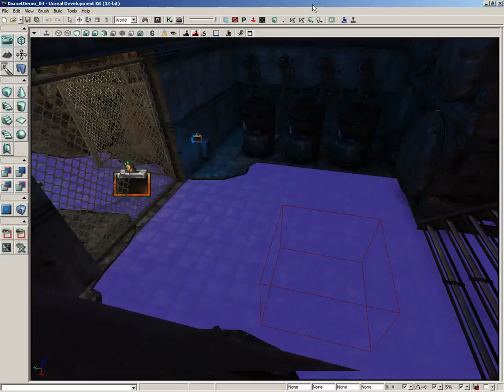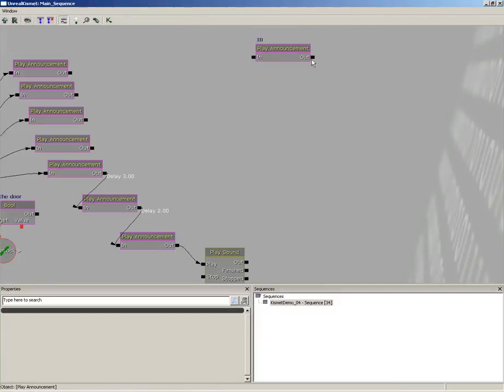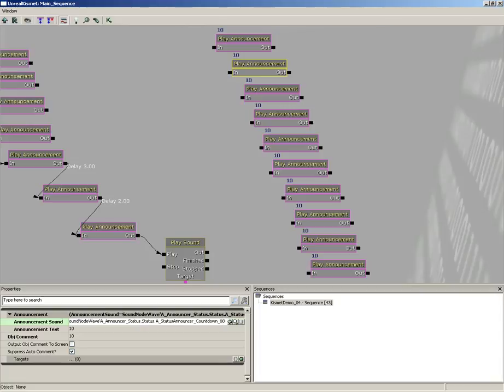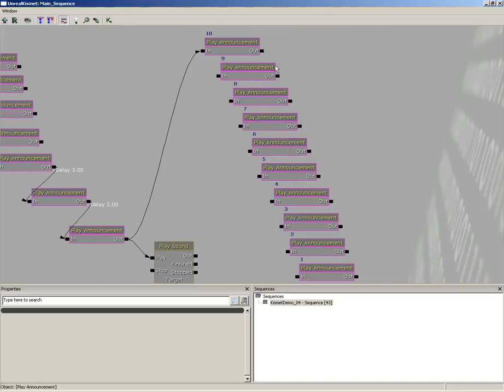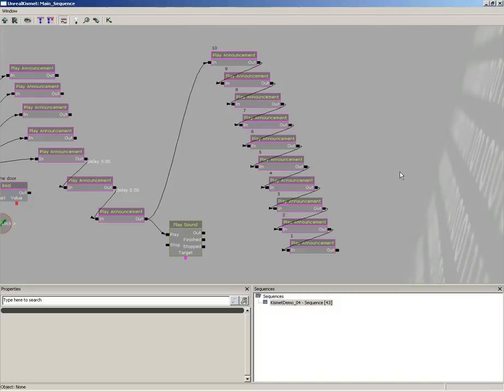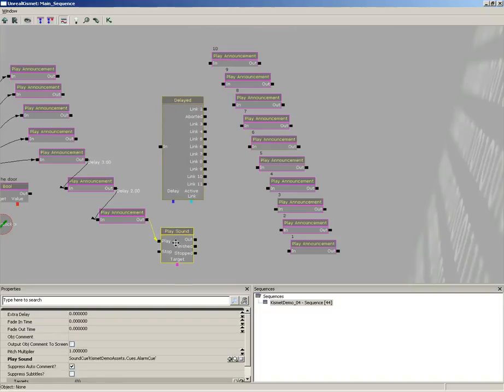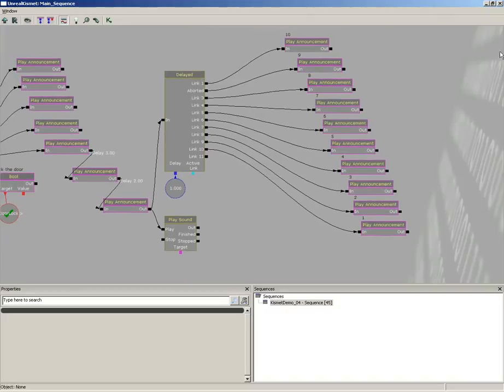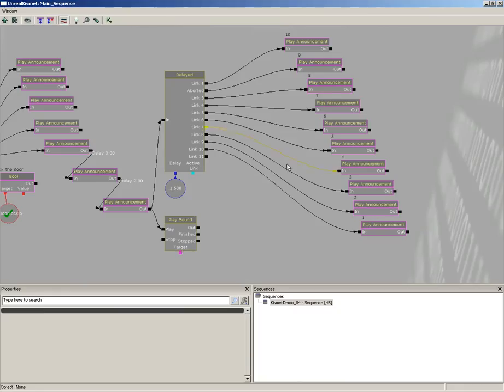05 - Kismet 013 - Delayed Countdown